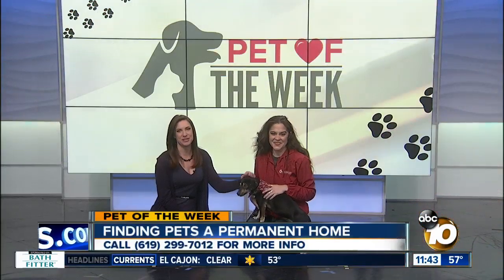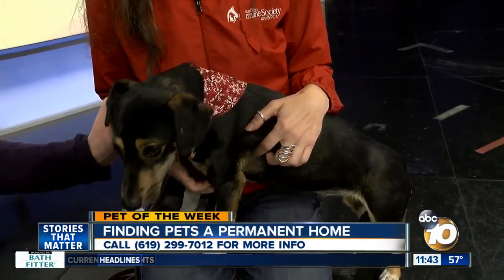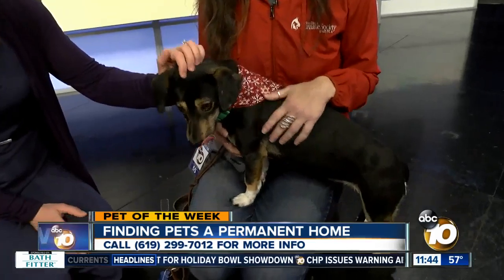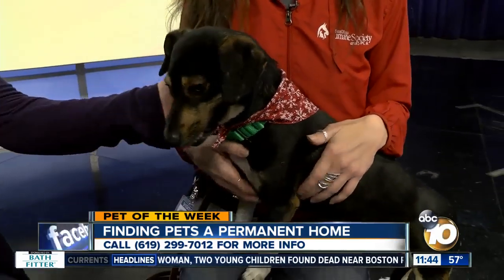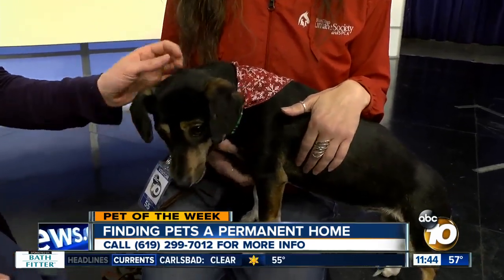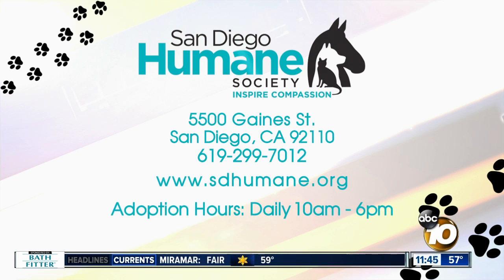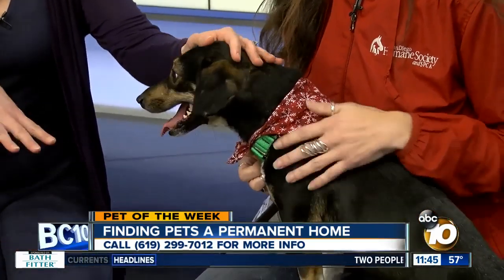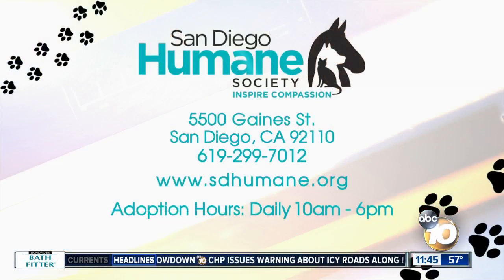Pet of the Week: Tiffany